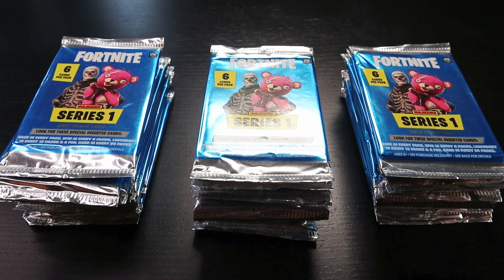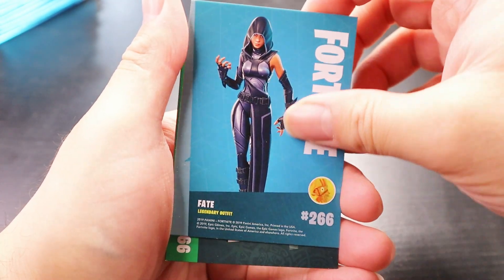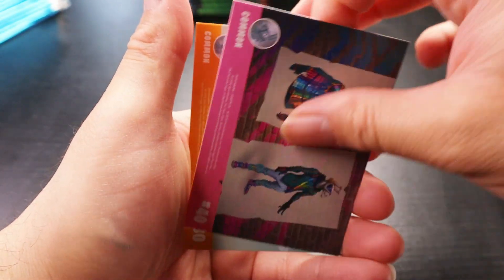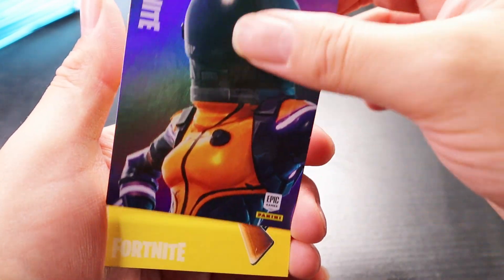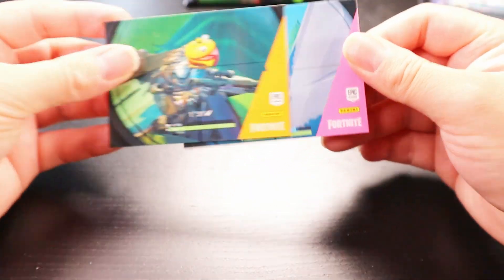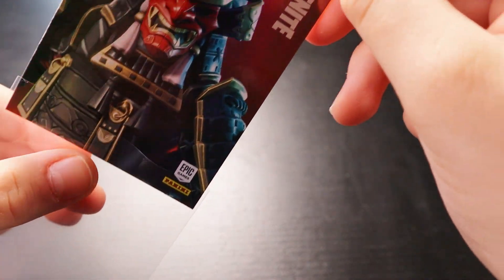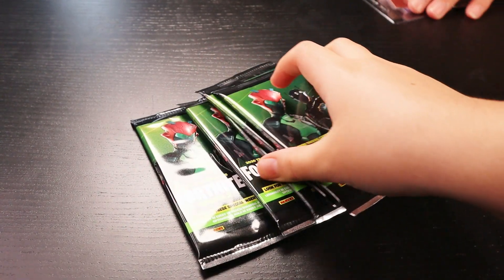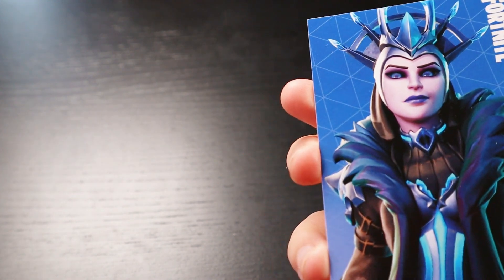We Open 40 SERIES 1 Fortnite Packs To Find The RAREST Card...BLACK KNIGHT!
In this Fortnite Series 1 pack opening we hunt down one of the rarest skins to ever exist in Fortnite. Just as rare of a card we hope to find the Black Knight from Paninis Fortnite Cards!